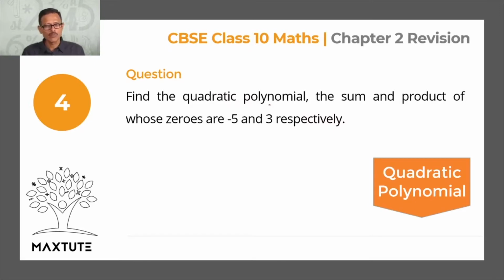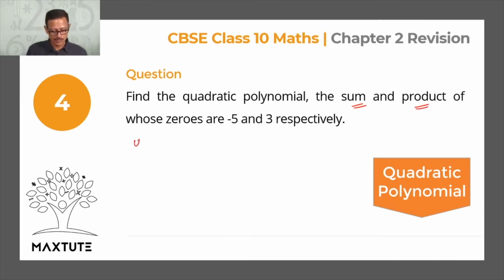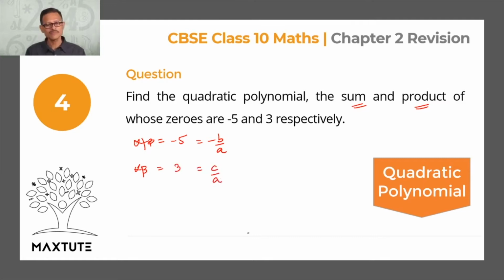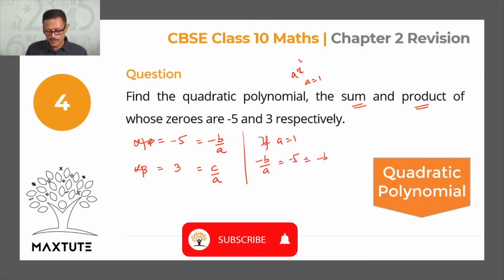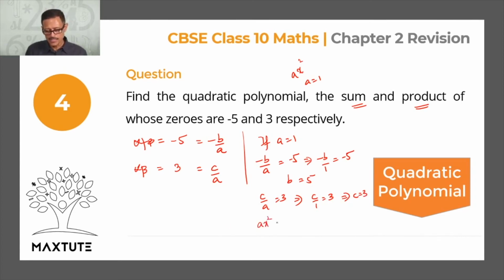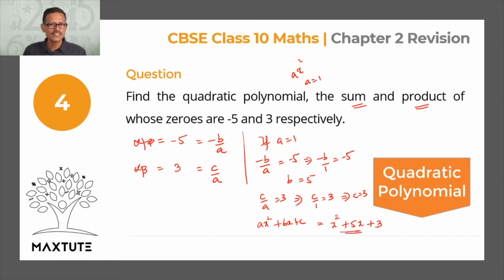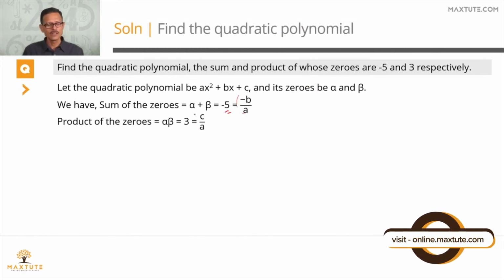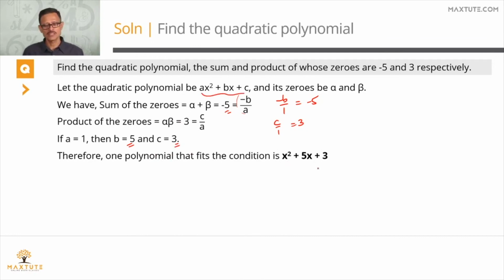CBSE Class 10 Maths | Chapter 2 | Extra Questions - Q4 | Polynomials | Quadratic Polynomial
The concept of Quadratic Polynomial is tested in this question.

CBSE Online Coaching | CBSE Class 10 Maths | Chapter 2 | Extra Questions - Q4 | Polynomials | Quadratic Polynomial

Question:
Find the quadratic polynomial, the sum and product of whose zeros are -5 and 3 respectively.